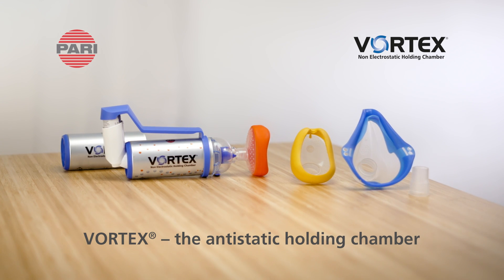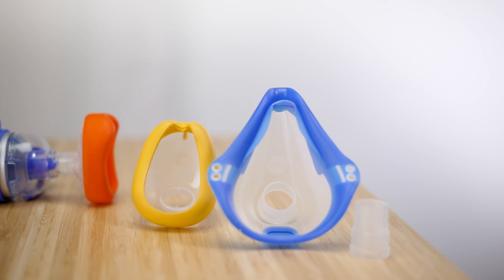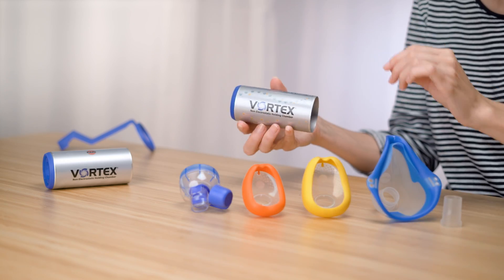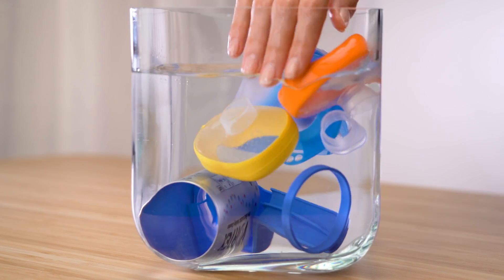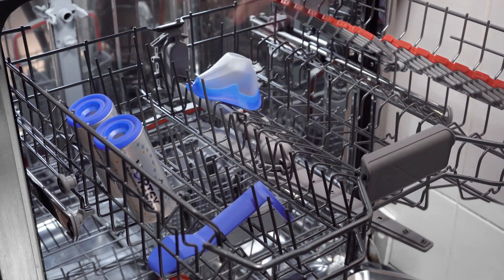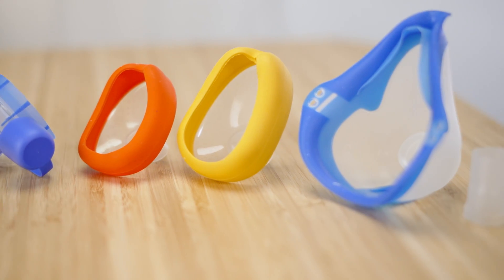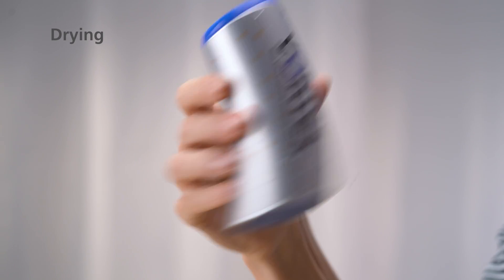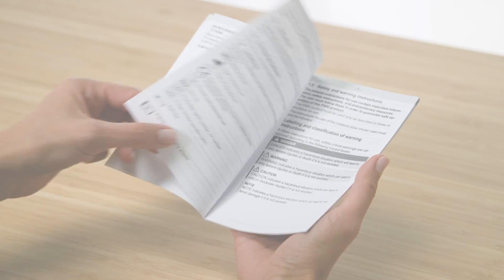VORTEX® | Cleaning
Metered-dose inhalers are an integral part of respiratory therapy, for which good coordination of ‘triggering the spray and simultaneous inhalation’ is important. The antistatic holding chamber VORTEX® helps to overcome this disadvantage and minimises any deposits of medication in the mouth and throat area. With the VORTEX®, the active substance reaches where it’s needed.

This video shows cleaning and desinfection of the VORTEX®.

Please always follow the instructions for use.

00:00 General information on cleaning the VORTEX®
00:32 Preparation for cleaning
00:51 Cleaning
01:46 Disinfection
02:16 Drying
02:34 Further information